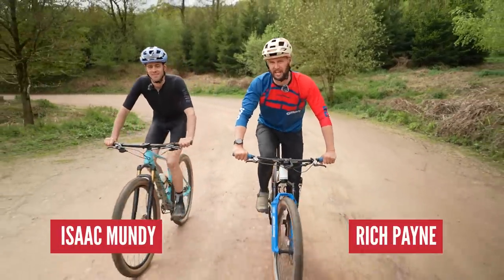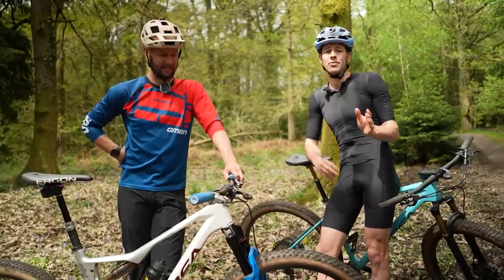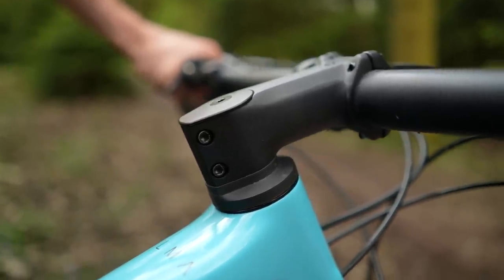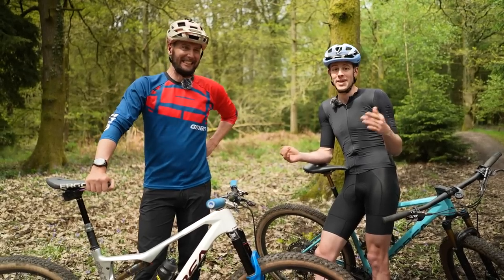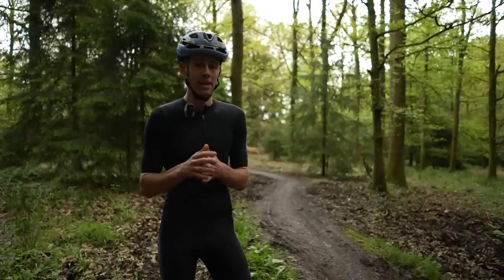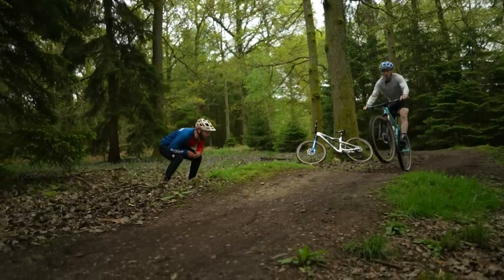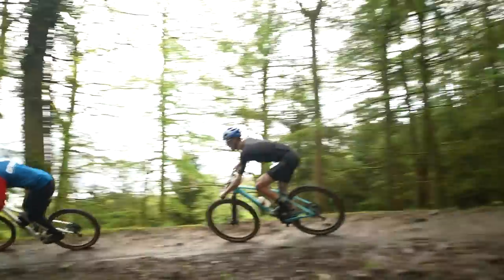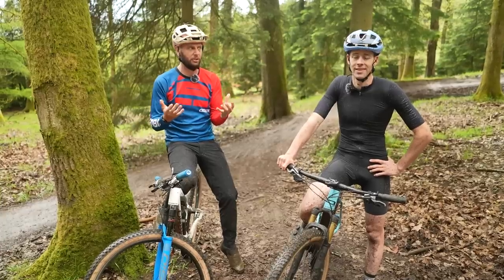5 Tips To Get Faster On Your XC Bike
Whether it's to beat personal bests, win that next race or simply wanting to have a bit more fun out on the trail, we're all looking to get that bit of extra speed on our cross country bikes. There are plenty of ways to try and get faster on your XC bike, so Rich and Isaac decided to narrow it down to 5 key tips that can help you unleash your potential!

⏱ Timestamps ⏱
0:00 - Intro
0:40 - Bike Setup
3:16 - Make The Bike Work For You!
4:12 - Using The Trail
5:09 - Following Faster Riders
6:25 - Mindset

Which do you prefer for XC, hardtail or full suspension? What's your setup?

📹 How hard can you push an XC bike?

Game for You - Daniel Fridell
Made for you - STRLGHT
New Terrain - Aiyo
Valkyrie - Blac Bamboo
YOMI - STRLGHT